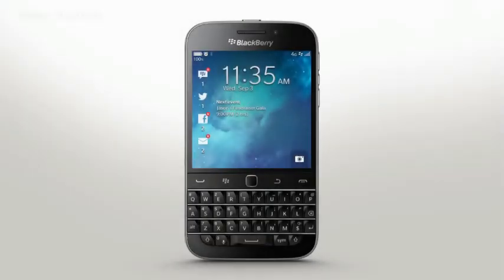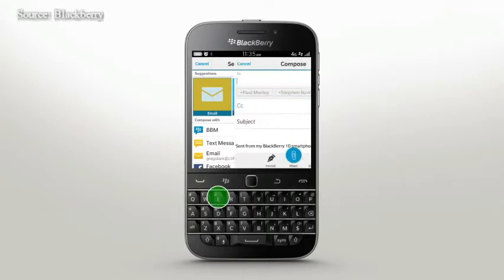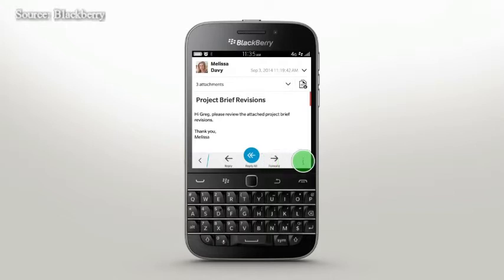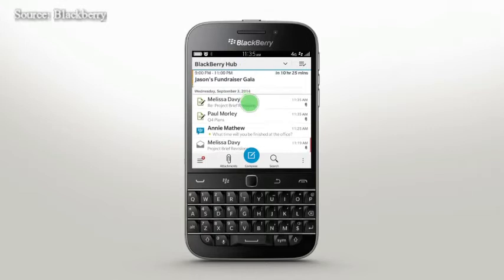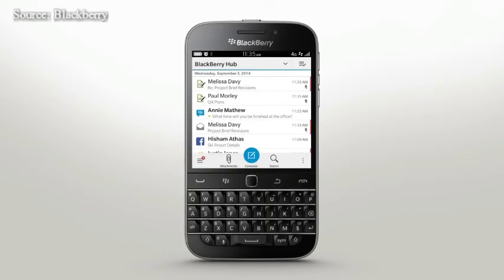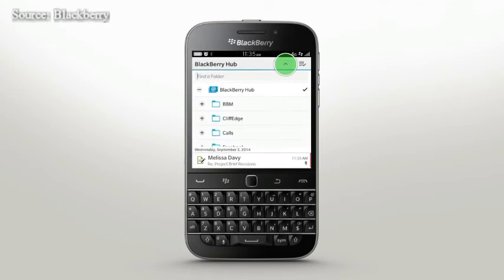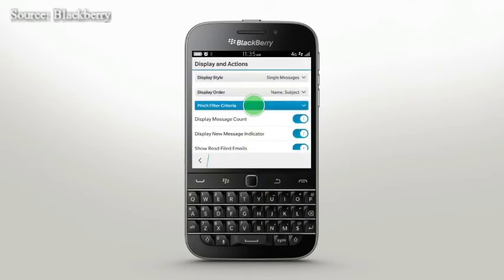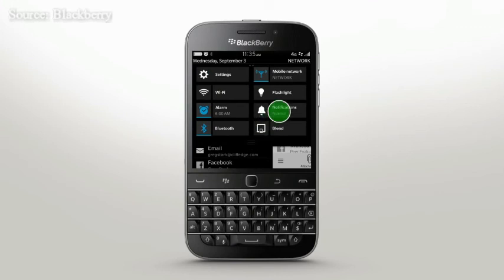BlackBerry Classic Official BlackBerry Hub Official How To Demo